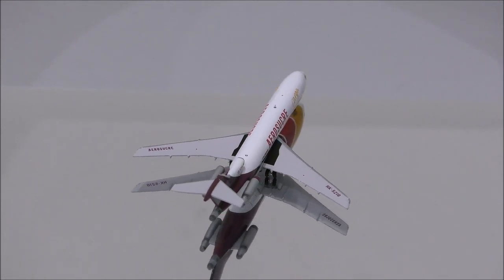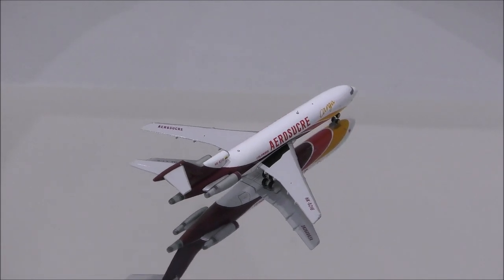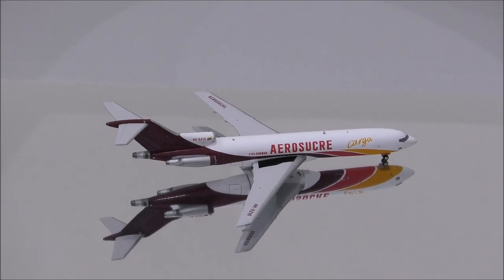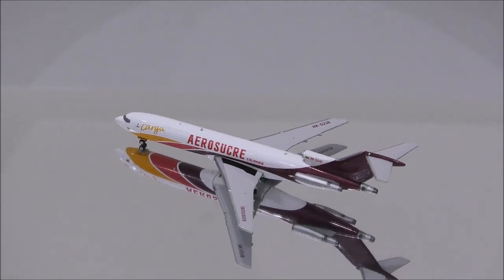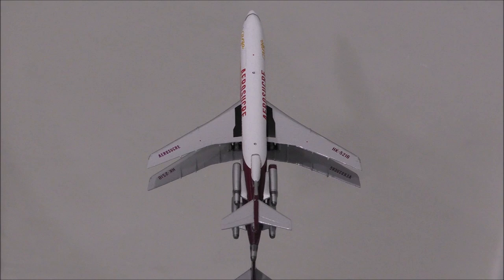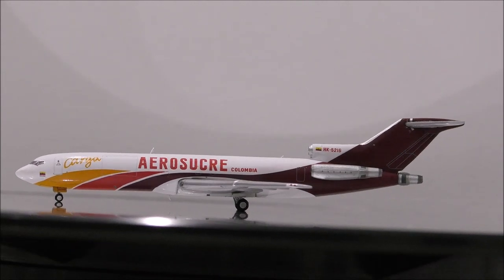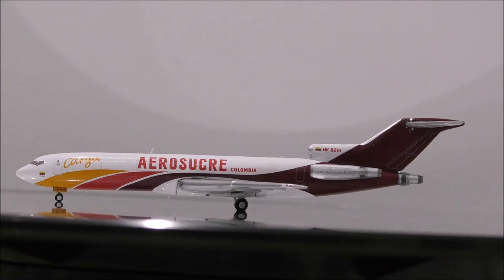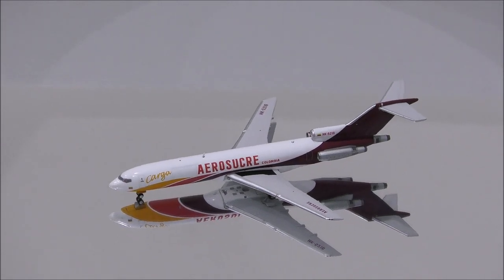AEROSUCRE COLOMBIA'S BOEING 727 200F 1:400 Review by GEMINI JETS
In this video, i will be reviewing AEROSUCRE COLOMBIA'S BOEING 727-200F by GEMINI JETS.